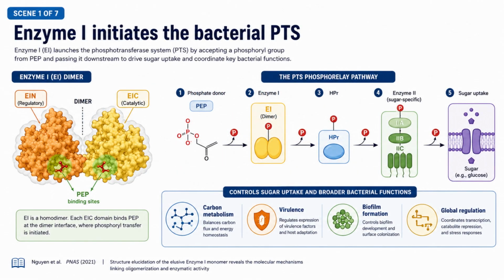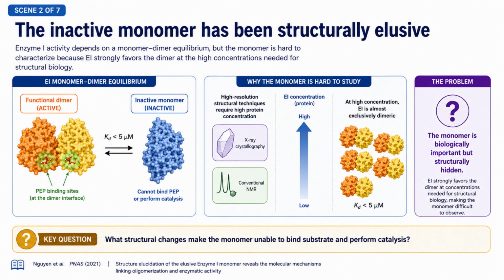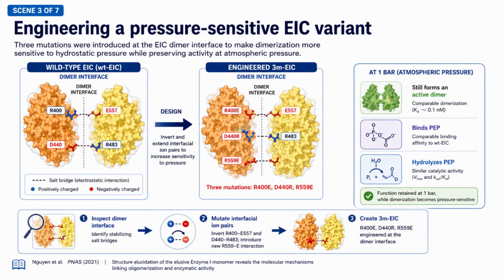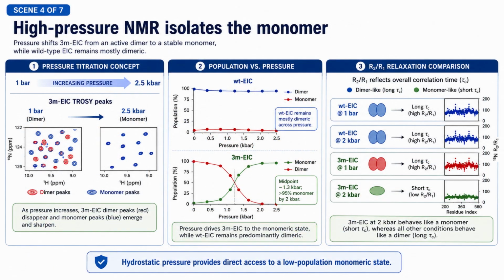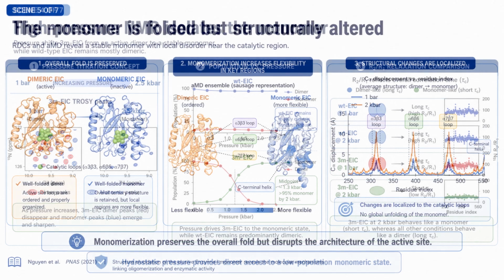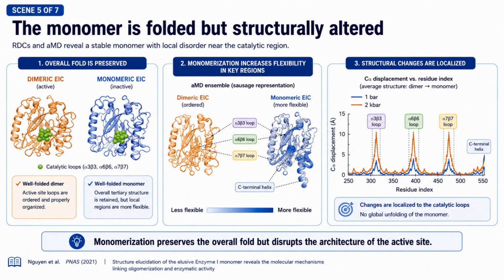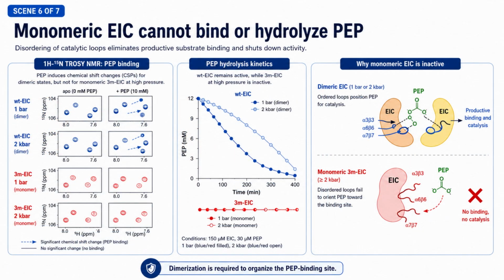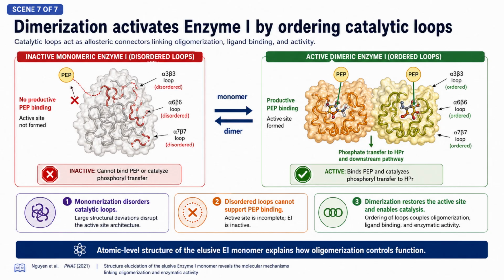Structure elucidation of the elusive EI monomer by high-pressure NMR and accelerated MD simulations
Proc. Natl. Acad. Sci. USA (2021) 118, e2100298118